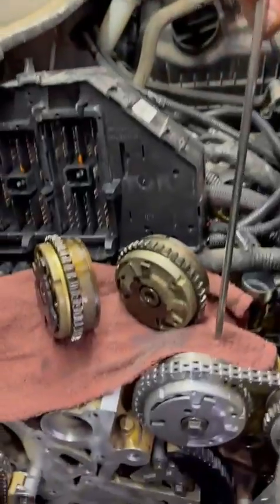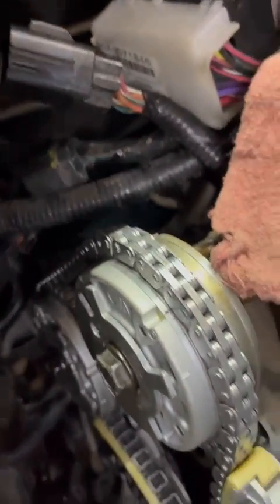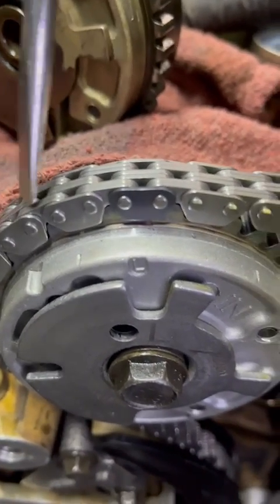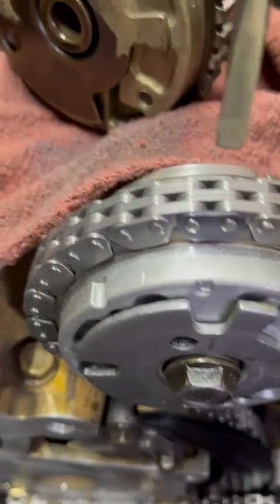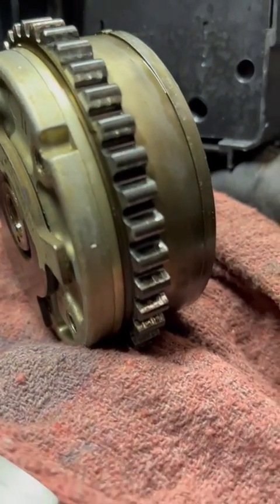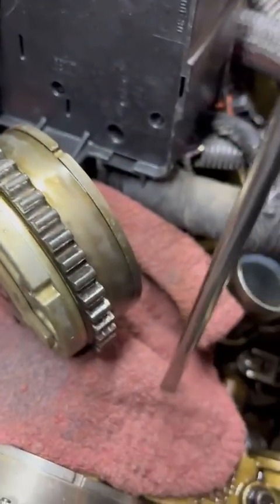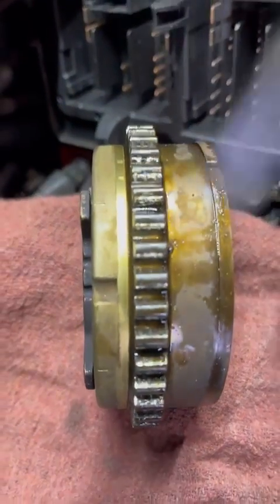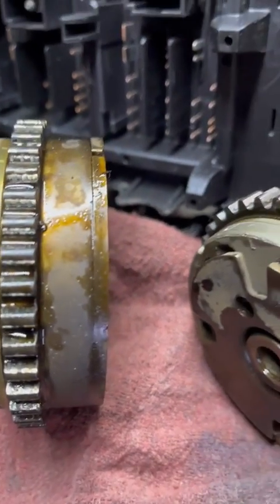Avoid Engine Catastrophes: The Benefits Of Full Timing Chain Kits for Replacement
"Timing Chain Replacement: The Full Monty!"

In today's video, we're diving deep into the world of timing chain replacement and why it's crucial to do the full and complete job. We'll explore why replacing the timing chain as a kit, which includes not only the chain but also the sprockets, guides, tensioner, and bolts, is essential for your vehicle's health and longevity.

Timing chains play a vital role in synchronizing the rotation of the crankshaft and camshaft in your engine, ensuring that the valves open and close at the right time during the engine's operation. Over time, these chains can stretch, wear out, or even break, leading to catastrophic engine failure.

That's where the importance of doing the full job comes into play. By replacing the timing chain as a kit, you're not only addressing the worn-out chain but also the other components that work in conjunction with it. This includes the sprockets, guides, and tensioner, which can also wear out over time and cause issues if not replaced.

But what about those bolts? Ah, yes, the often-overlooked component of timing chain replacement. Many bolts used in the assembly of timing chain components are designed for one-time use only. Reusing these bolts can lead to improper torque, potential leaks, or even breakage, which could spell disaster for your engine.

That's why opting for a timing chain kit that includes replacement bolts is crucial. It ensures that all components of the timing chain assembly are replaced with fresh, high-quality parts, minimizing the risk of future issues and maximizing the longevity of your engine.

So, the next time you're considering a timing chain replacement, remember to go for the full monty – the complete kit that includes everything you need for a thorough and reliable repair job. Your engine will thank you for it!